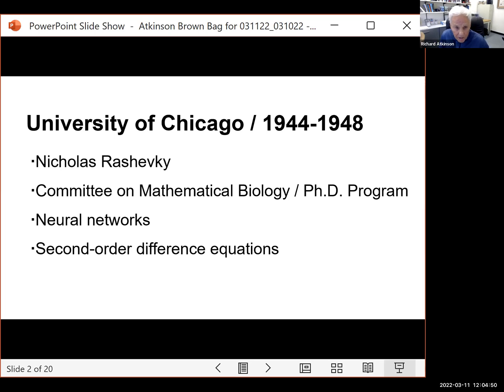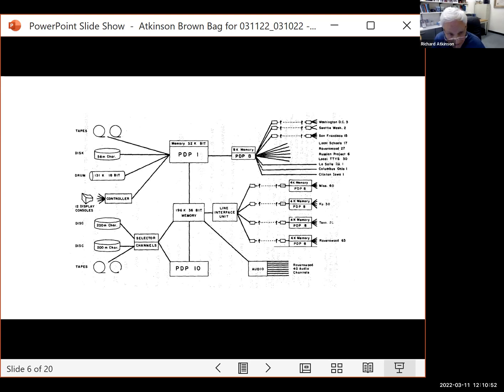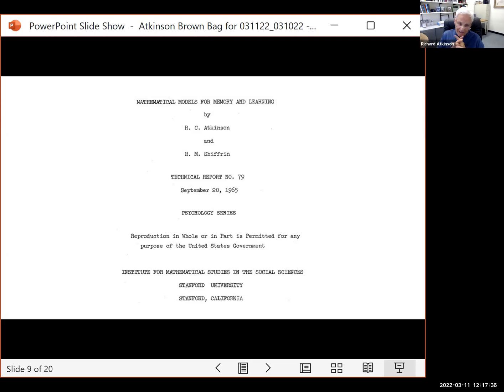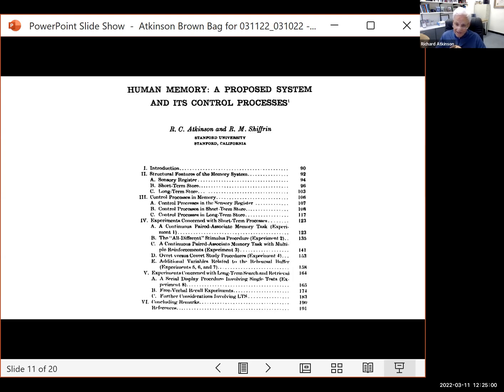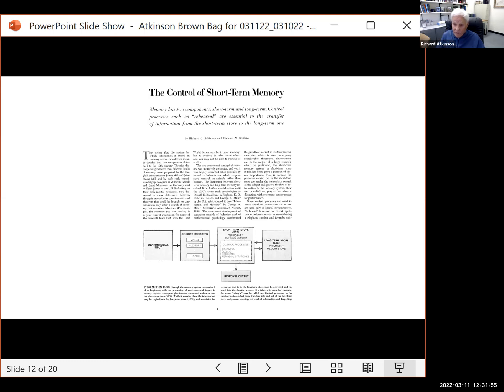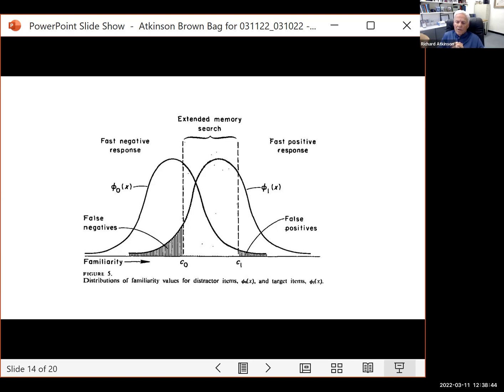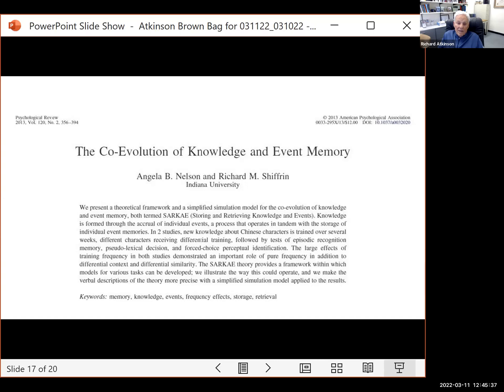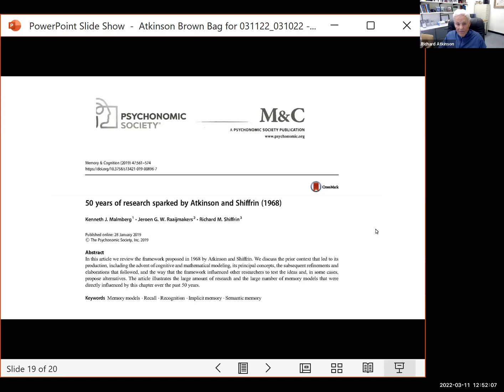Richard Atkinson Cognitive Brown Bag: March 11, 2022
Human memory: The general theory and its various models.